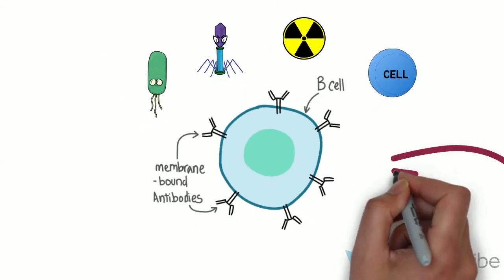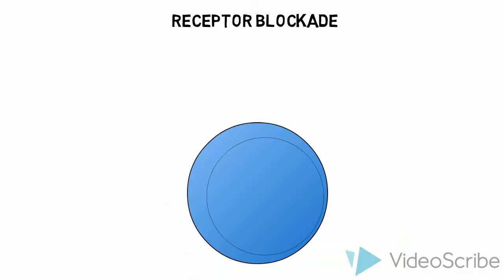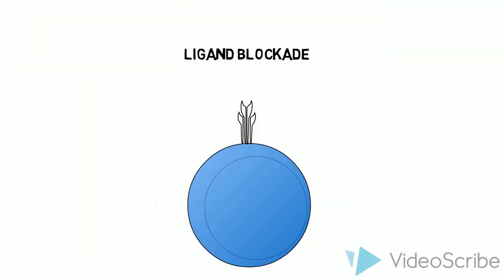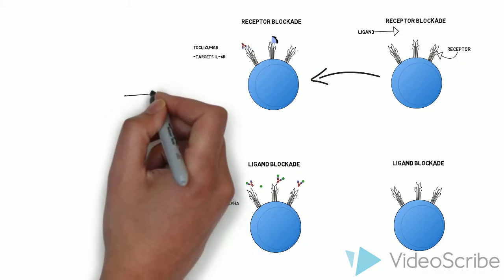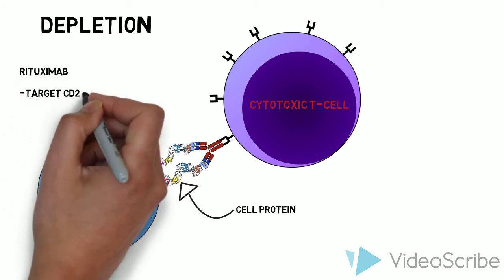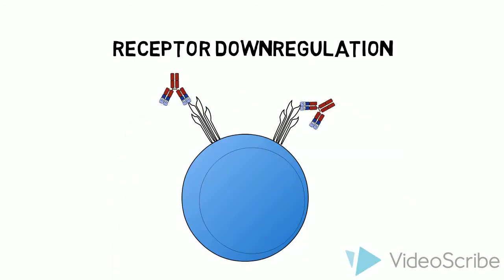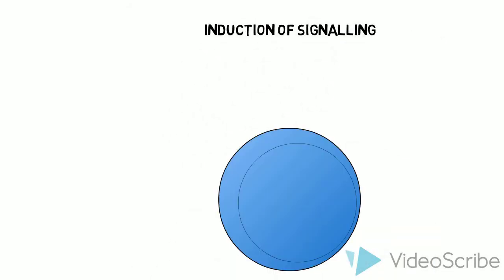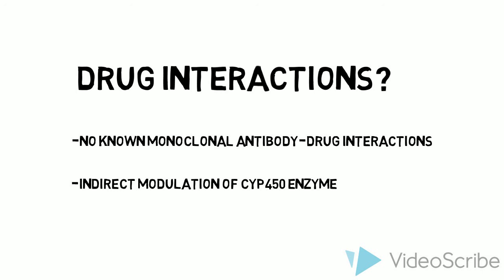Monoclonal antibodies and their mechanism of action